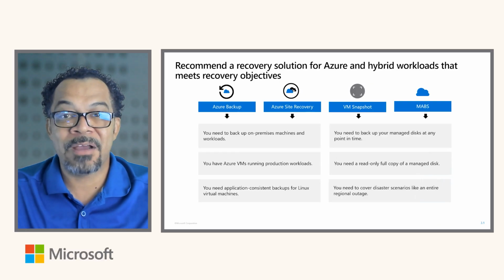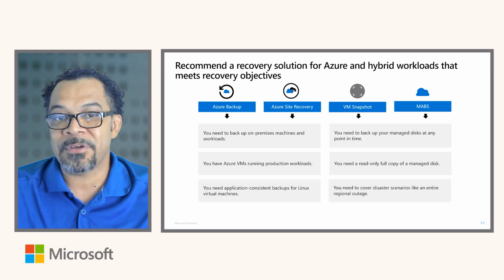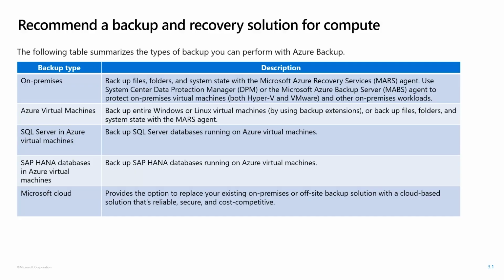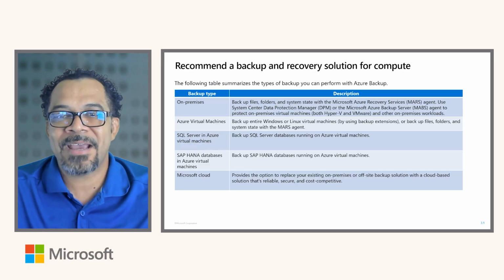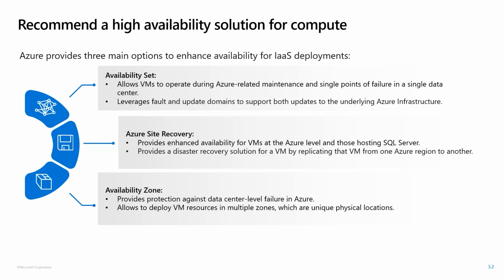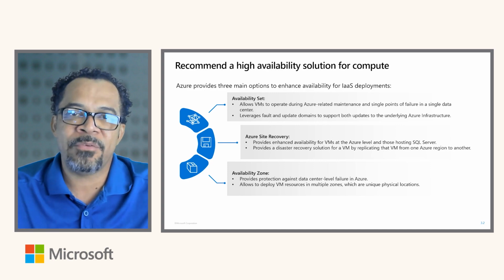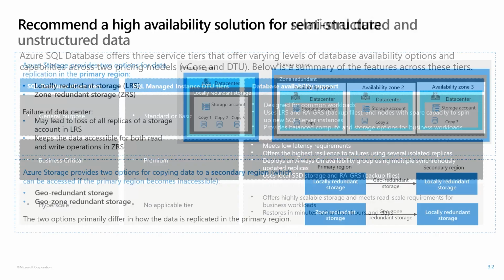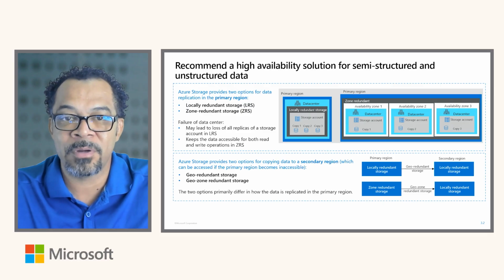Preparing for AZ-305: Design business continuity solutions (Part 3 of 4)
In this third exam prep episode for AZ-305, Bobbie is introducing design business continuity solutions.

00:00 - Introduction
00:52 - 3.1 Design solutions for backup and disaster recovery
06:32 - 3.2 Design for high availability
08:31 - Recap